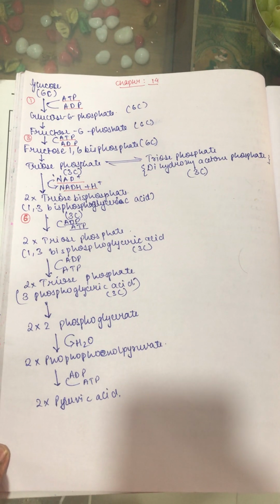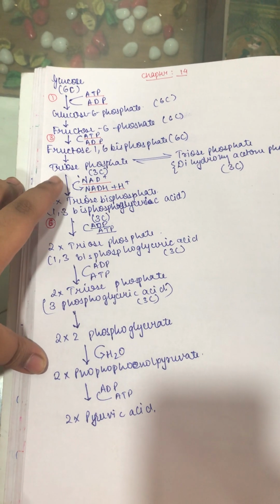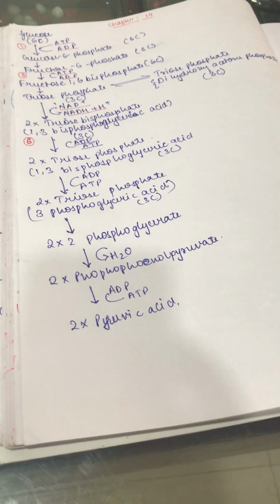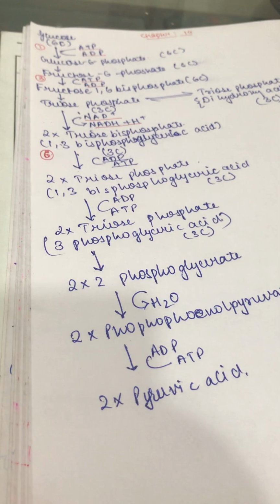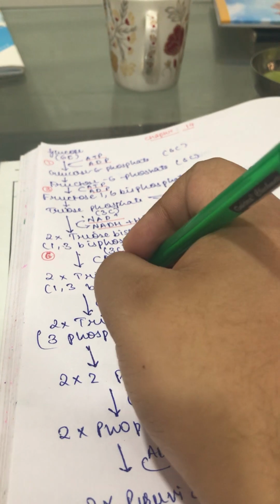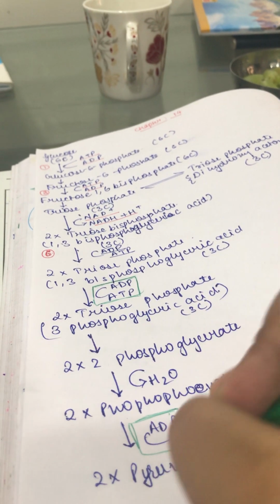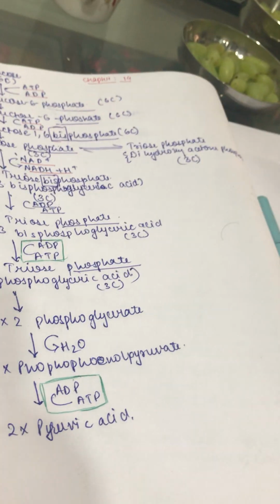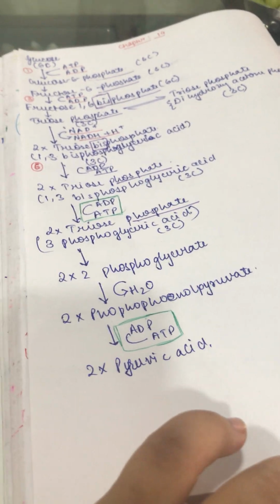Let’s learn glycolysis together :Respiration in plants 🍀